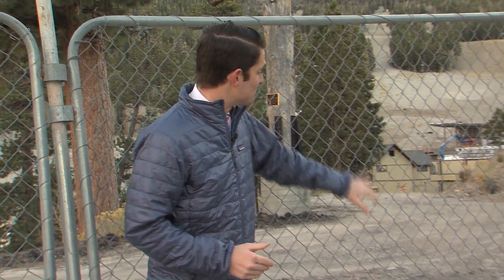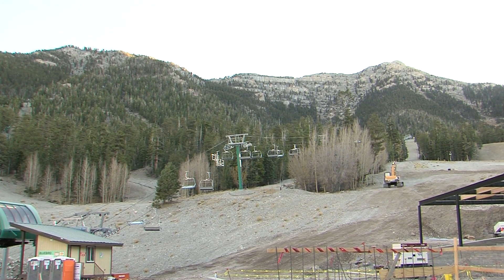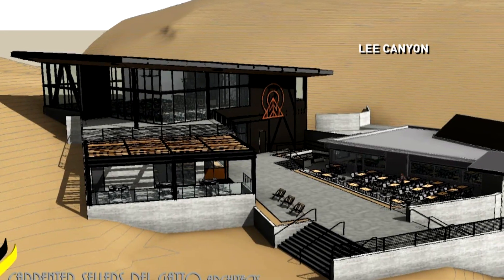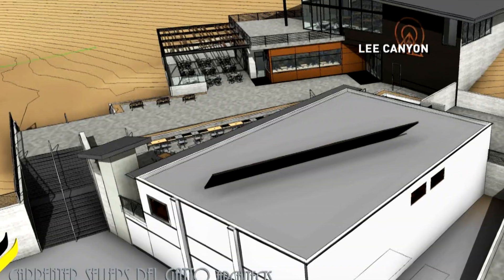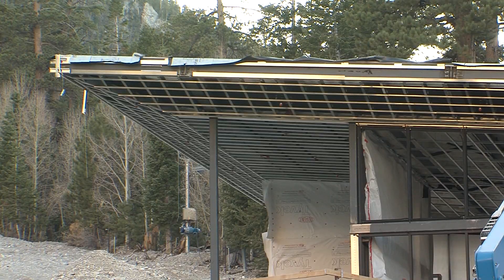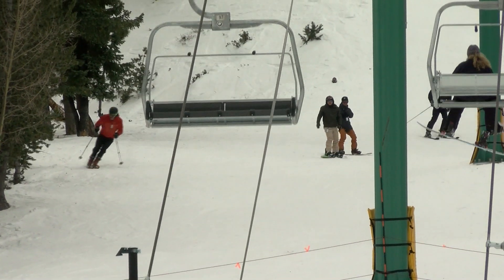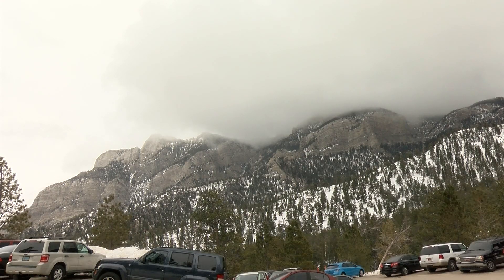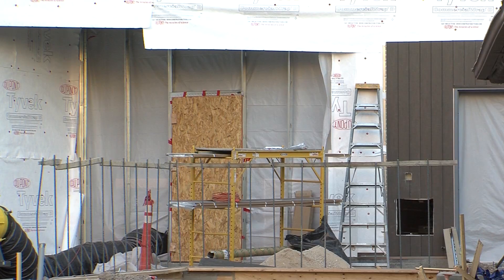Hillside Lodge at Lee Canyon making progress, will likely open at start of season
For the past several months, fences and a closed sign have taken residency outside the entrance to Lee Canyon.

Although, when they come down, and the site re-opens for the winter, a new addition to the ski area will open up with it: the Hillside Lodge.

(Insert relevant playlist link)

For all of the day’s top local and national news,

KSNV NBC News 3 Las Vegas covers news, sports, weather and traffic for the Las Vegas, Nevada area including Paradise, Spring Valley, Henderson, North Las Vegas, Indian Springs, Sloan, Searchlight, Laughlin and Nellis. _______________